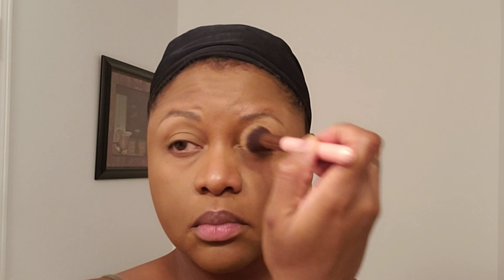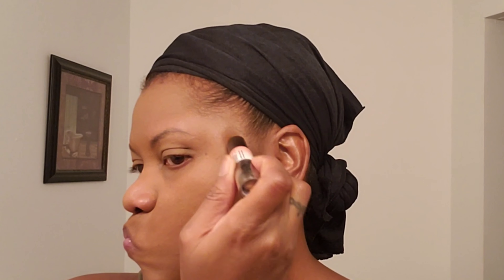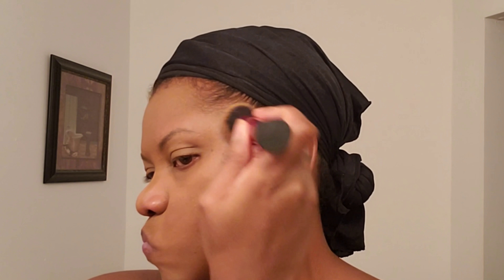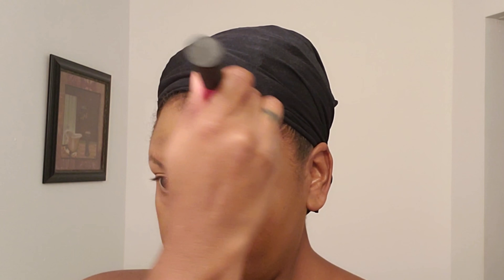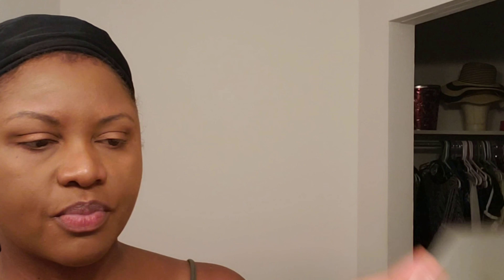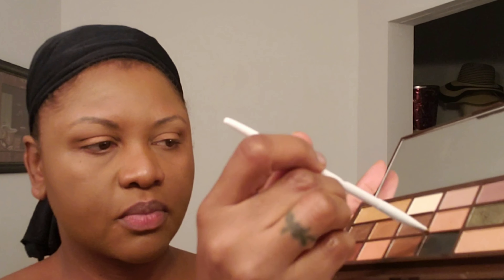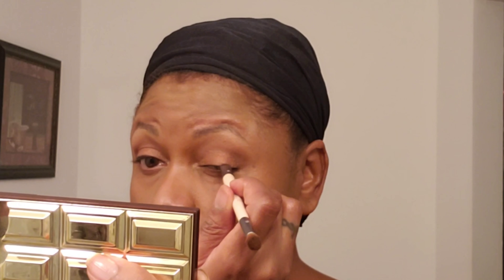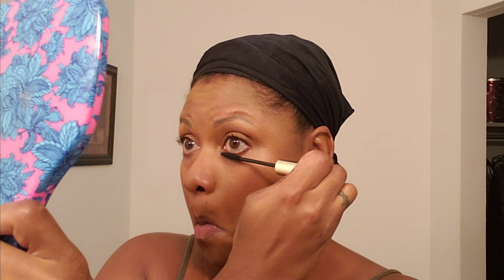10 Minute makeup Routine for Work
I will be doing my everyday makeup routine for work. Since I'm always in a rush, I have perfected this semi beat look in just 10 minutes. My teen MUA in training is assisting with the narration. Her artistic input gives me life! 😊

Products
Almay Clear Complexion Makeup _ Cappuccino
NYX Highlight & Contour Stick _ Medium
Makeup Revolution 24K Gold Chocolate Eyeshadow Palette
Maybelline Loose Powder _ Medium
ELF Blush Palette _ Dark
Maybelline DEFINE-A-LINE Eyeliner _ Brownish Black
Medusa's Make-up Witch Lash _ Black Noir
Physicians Formula InstaReady Setting Spray
Luxie Tapered Highlighter Brush
Equate Flat Kabuki Brush
Real Techniques Sculpting Brush
Real Techniques Expert Concealer Brush
Real Techniques Expert Face Brush
EcoTools Blend Brush
EcoTools Smudge Brush
EcoTools Wonder Impact Shadow Brush
ELF Blush Brush
Wet n Wild Flat Brush